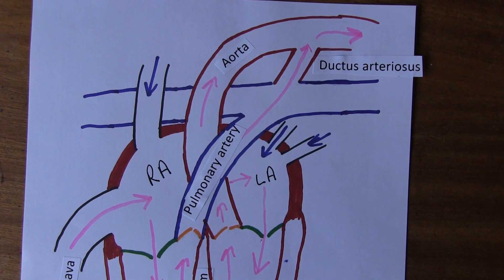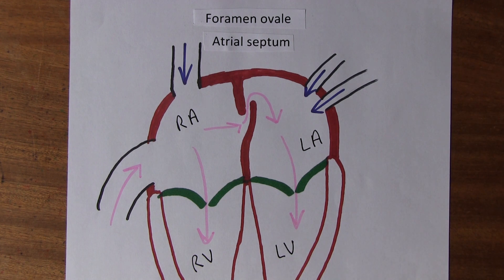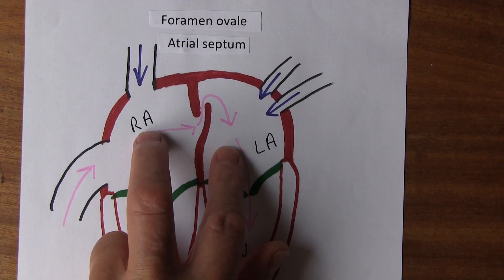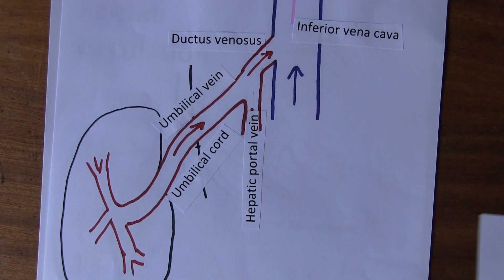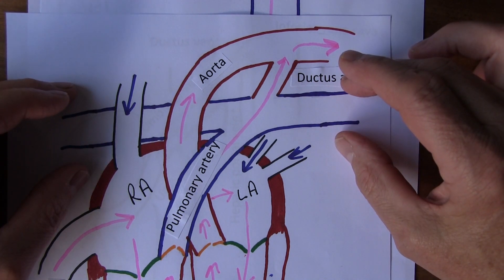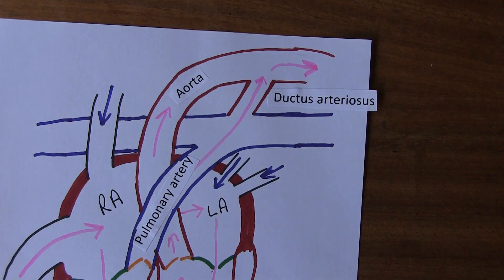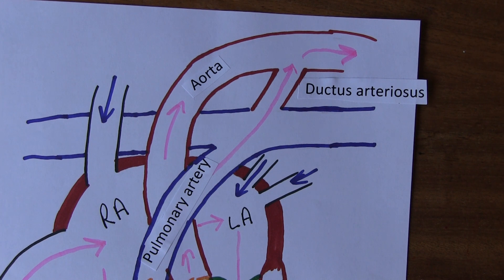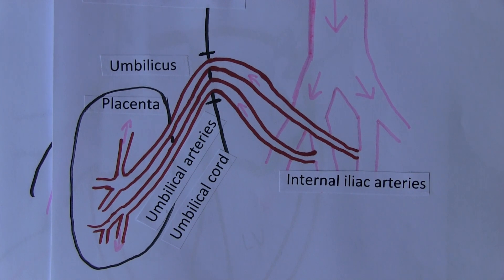Cardiovascular System, Circulatory changes at birth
How the circulation of the blood changes during and shortly after birth.